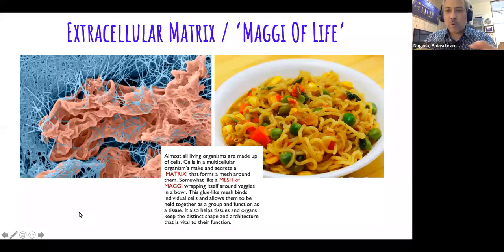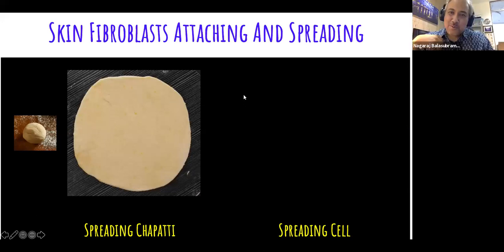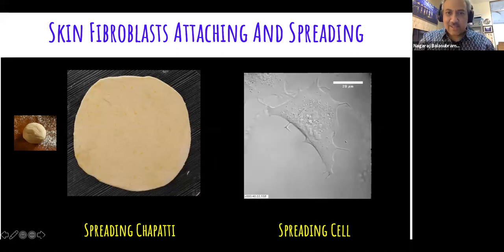Talk To A Scientist about Our Body's Glue - The Matrix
This video is from Season 4 Episode 6, where we were joined by Dr. Nagaraj Balasubramanian from IISER Pune, to discuss our body's matrix, how it acts like glue in our body, and its' role in diseases!